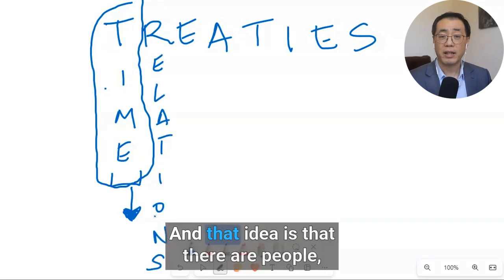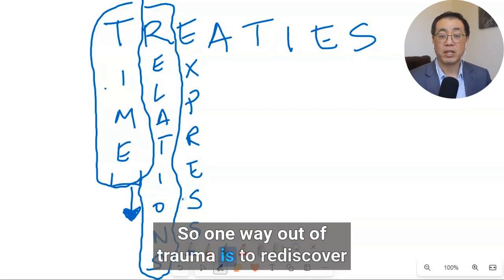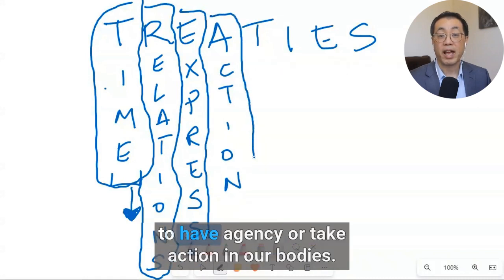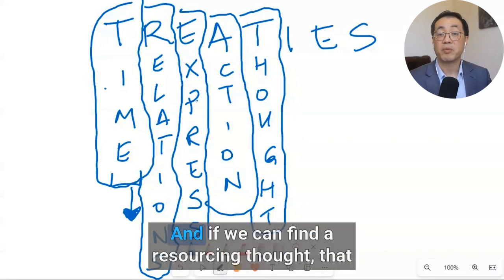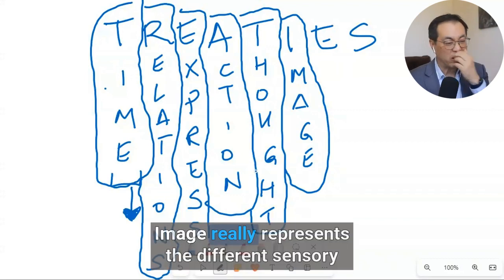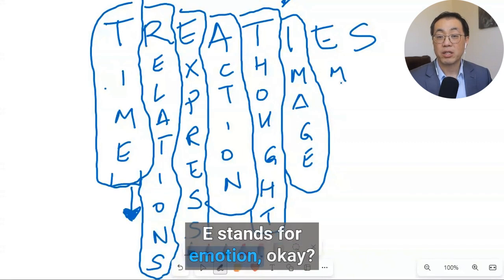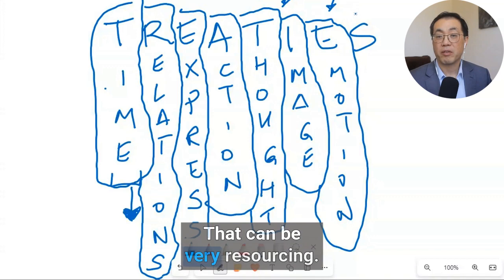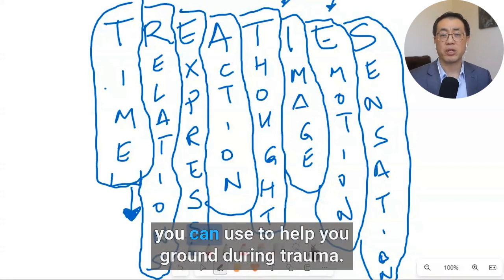The Eight Different Kinds of Resources for Self-Regulation During Trauma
Hey everyone, Dr. Albert Wong here! 🙏 In this video, I'm diving into a slightly technical but incredibly important topic: the different types of resources you can use to help you deal with trauma. 🩺💡

If you caught my last video, you'll know that directly confronting trauma isn't always the best approach. Instead, it's crucial to ensure you have enough stability, groundedness, and relational support before engaging with traumatic experiences. 🌿🤝

To make it easier to remember, I've categorized these resources into eight types that form the acronym "TREATIES." 📝 As I like to say, "We make treaties with trauma to try and get by." 🕊️

Here's a breakdown of each resource type:

1. 🕰️ Time - Bringing yourself back to a safe present, past, or future moment.
2. 🤝 Relationships - Finding support in friends, pets, or even nature.
3. 🗣️ Expression - Rediscovering your voice and expressing yourself.
4. 🏃‍♂️ Action - Engaging in activities that help you feel mobilized and empowered.
5. 💭 Thoughts - Focusing on supportive, resourcing thoughts like "I am safe" or "I am loved."
6. 🌄 Images - Evoking soothing visual, auditory, or other sensory experiences.
7. 🥰 Emotions - Allowing yourself to feel and anchor into calming, peaceful emotions.
8. 🧘‍♀️ Sensations - Finding a neutral or positive sensation within your body to shelter in.

By utilizing these different types of resources, you can create a solid foundation for healing and navigating the challenges of trauma. 💪🌈

I hope this video has provided you with some valuable insights and tools for your journey. 🙏

Until next time, take care of yourself, and remember, you've got this! 💖

PS. If you're interested in learning more about the work we do at Somatopia to support therapists, coaches, and healers in helping folks heal from trauma, be sure to check out the link below.

And to dive further into this topic, you can check out a book I wrote called "The Healing Trauma Workbook" -- in case you're interested!

Here's the book if you'd like to buy it: